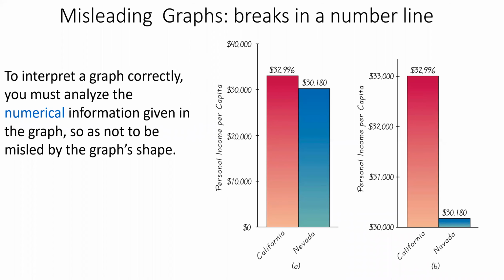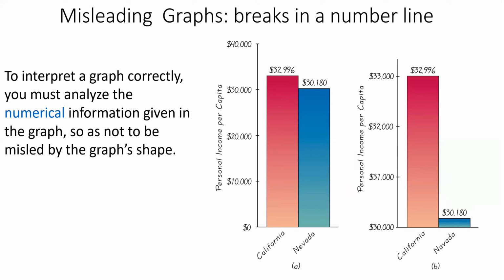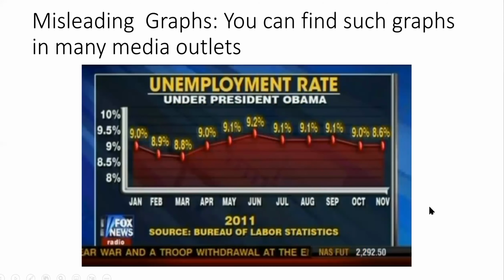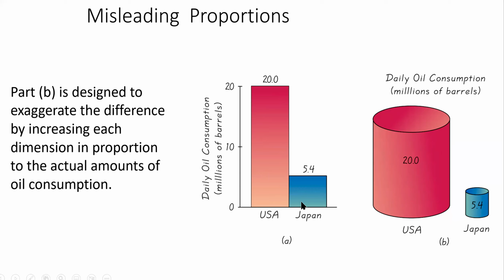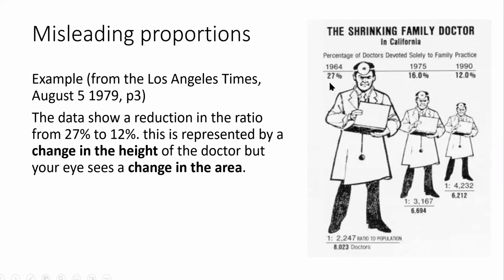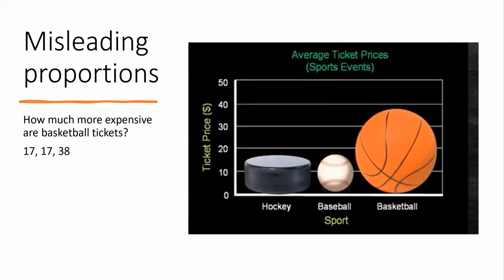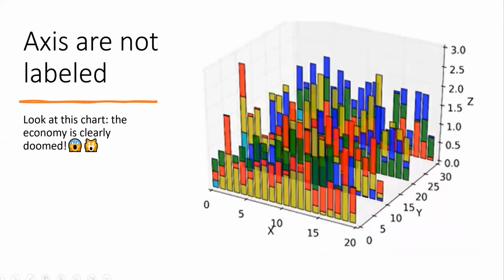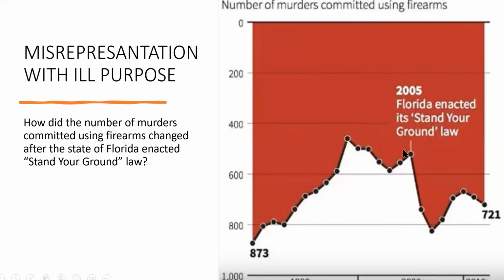206 Misleading Graphs